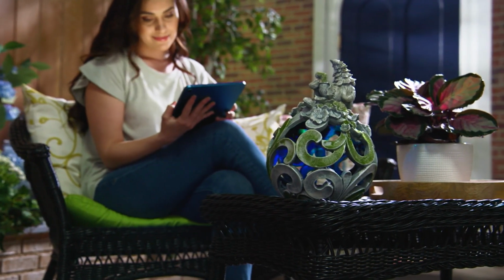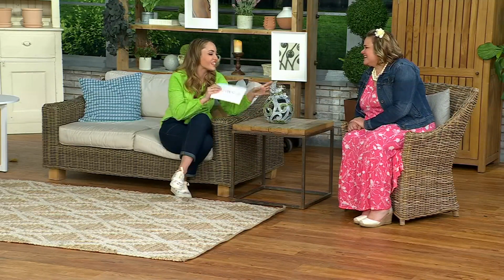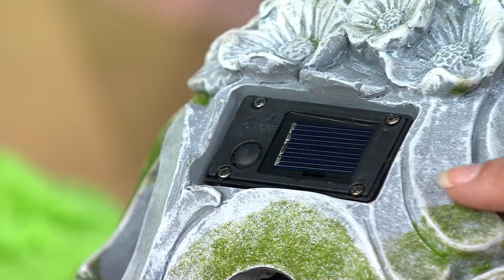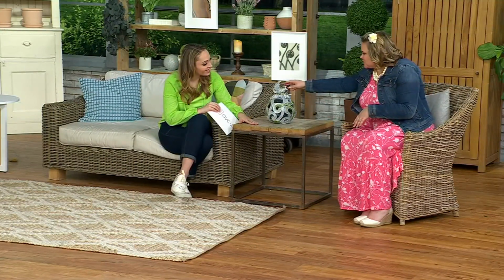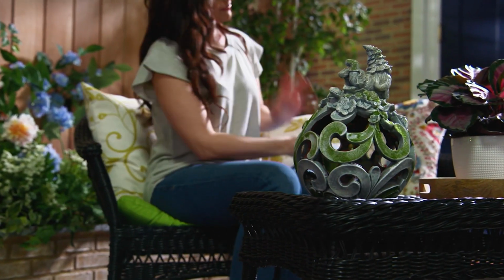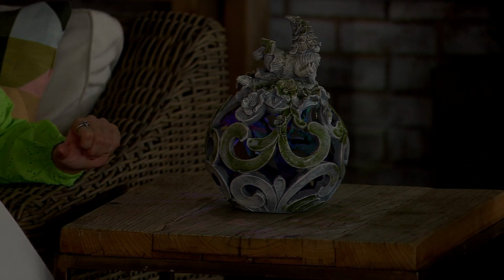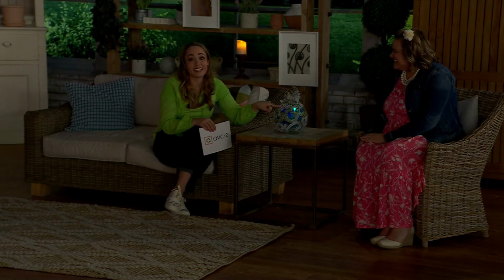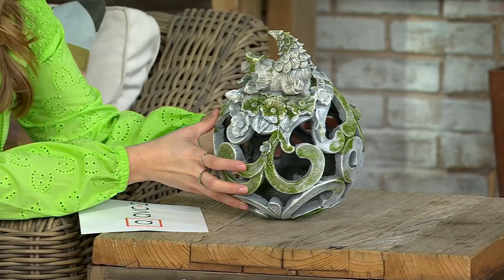Marigold Solar Garden Gnome Sphere w/ Color Changing LED Shadow Cast on QVC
Marigold Solar Garden Gnome Sphere w/ Color Changing LED Shadow Cast

Illuminate your outdoor space with color-changing light when you display this openwork sphere topped with a whimsical garden gnome for all to see. From Marigold.